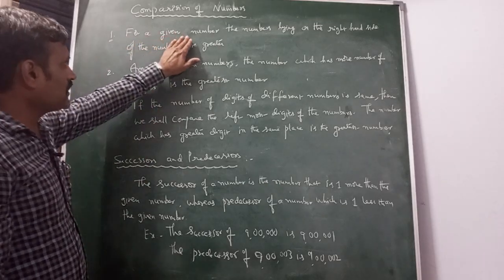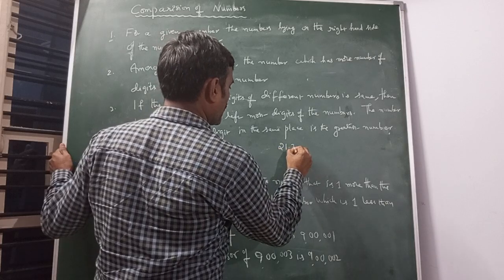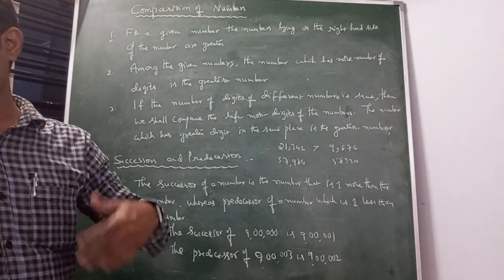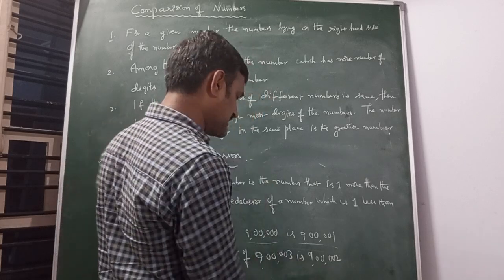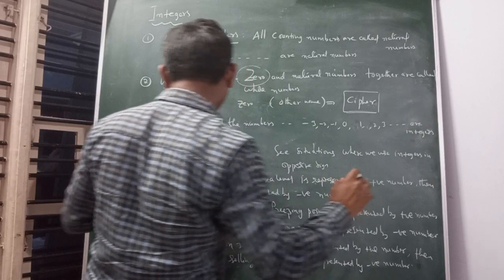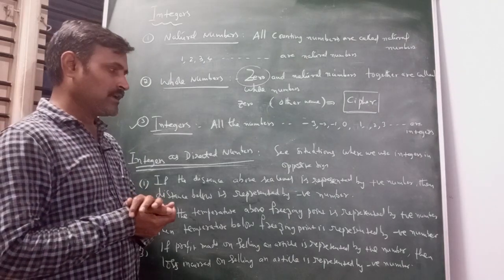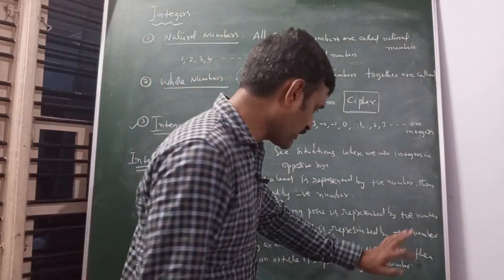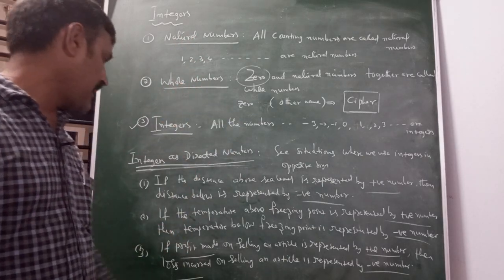foundation MATHEMATICS CLASS-2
INTEGERS comparision of numbers